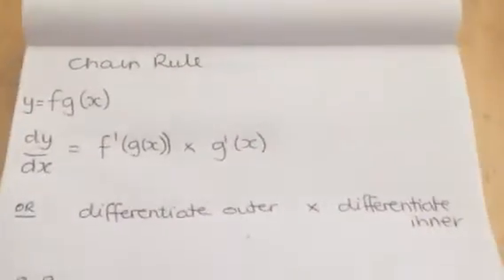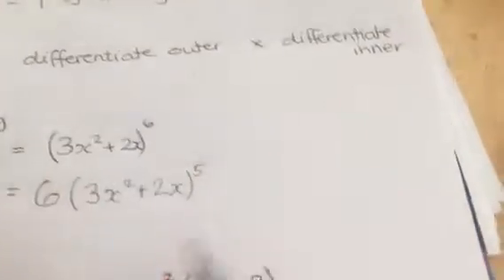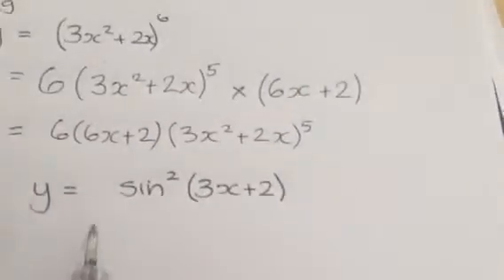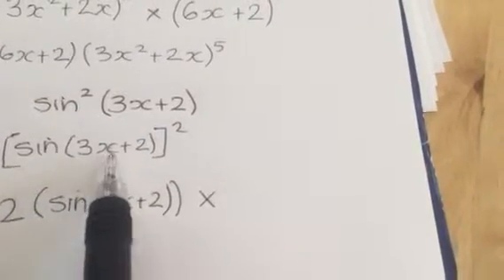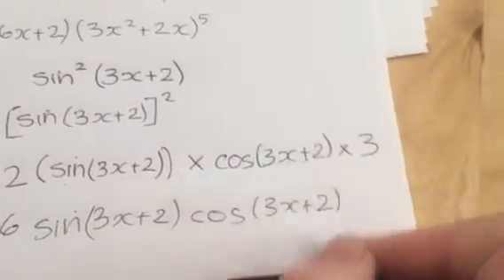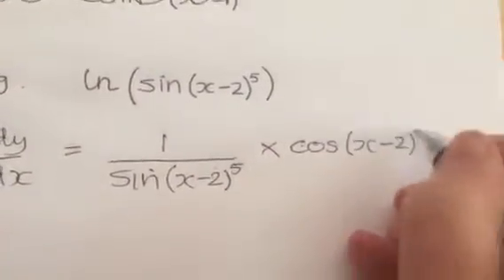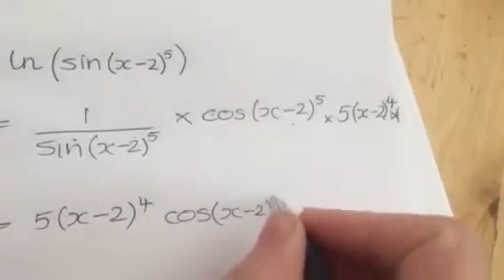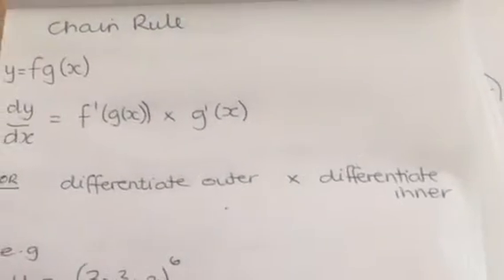C3 Differentiation 2 The Chain Rule